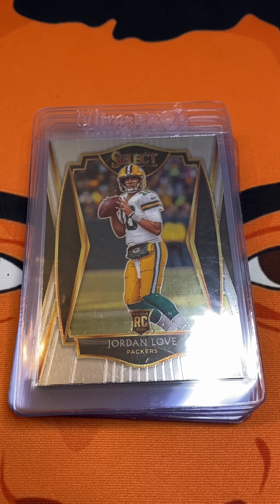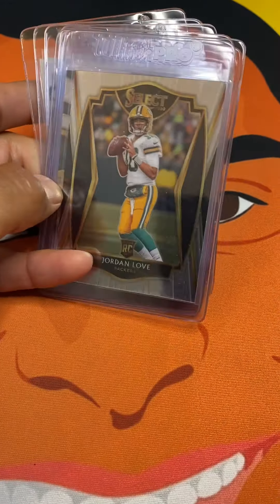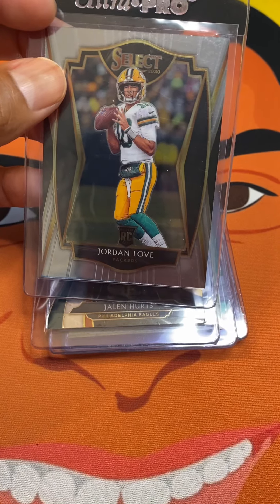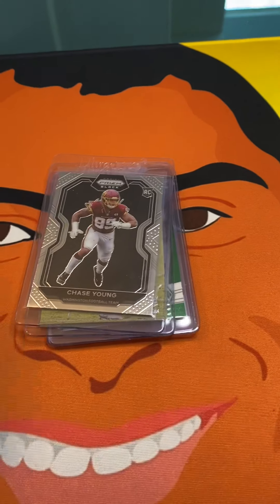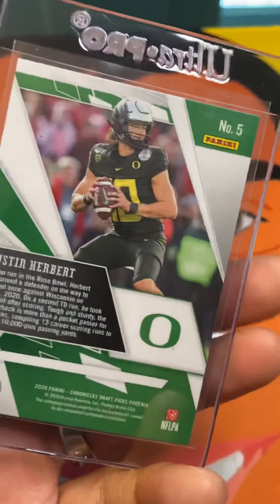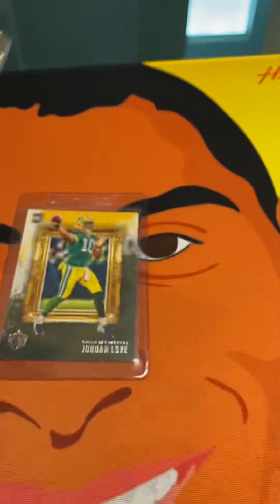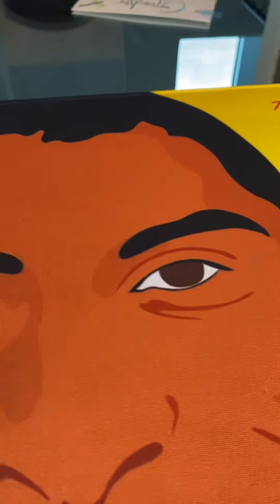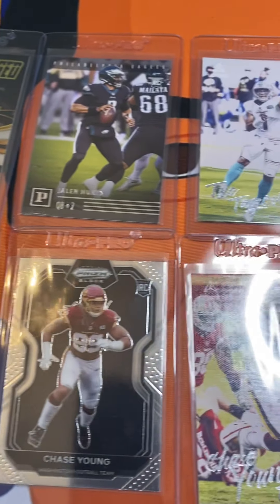What I like the best about Sports Card Hobby. Selling or Collecting?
See what my favorite part of the hobby is buying selling trading?

YouTube Haus of cards
Podcast Haus of cards